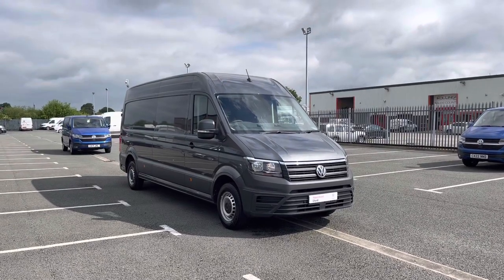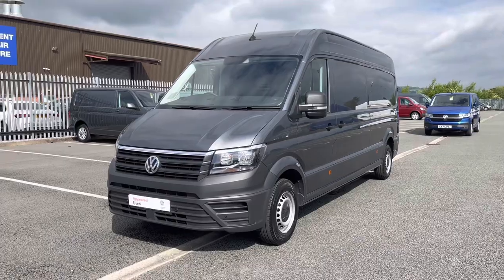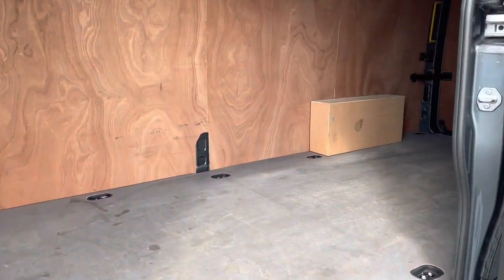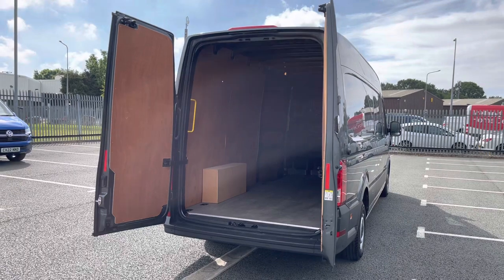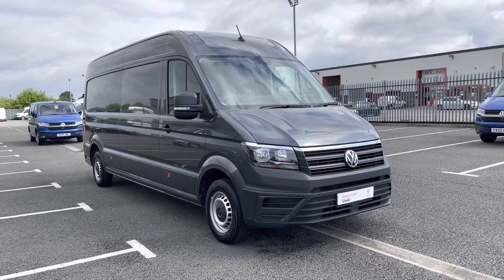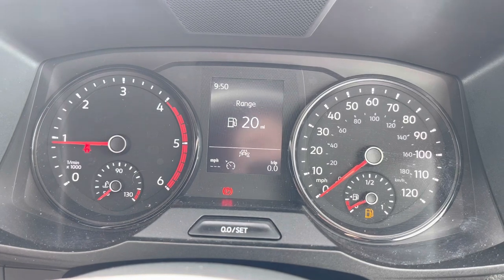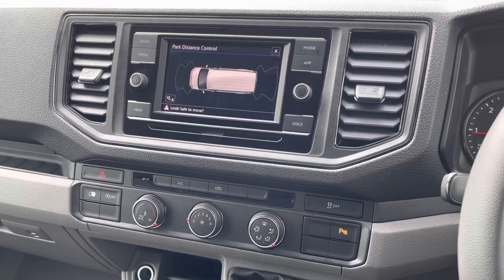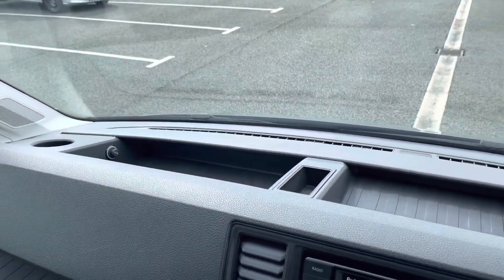Volkswagen Crafter 2.0TDI 140ps LWB Trendline Panel Van | Volkswagen Van Centre Wrexham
just into our stock, this Volkswagen Crafter in Indium Grey, is now available for sale from Volkswagen Van Centre Wrexham.

Fuel: Diesel
Transmission: Manual
Engine Size: 2.0L

Features include:
Halogen Main Headlights with Range Control and Daytime Running Function
16" steel wheels
Rear wing doors without window